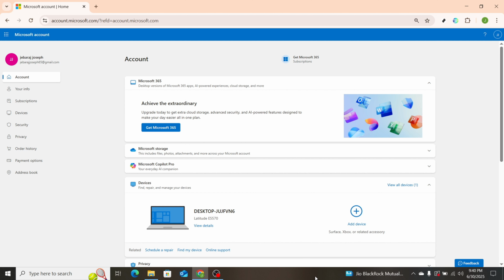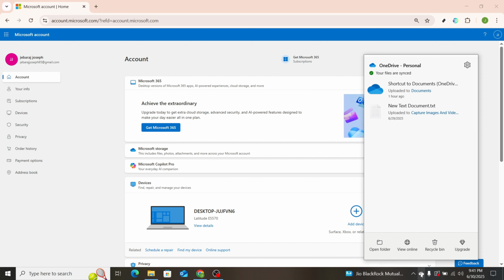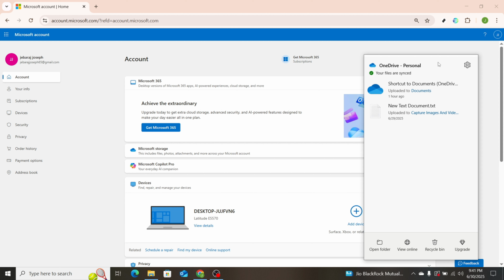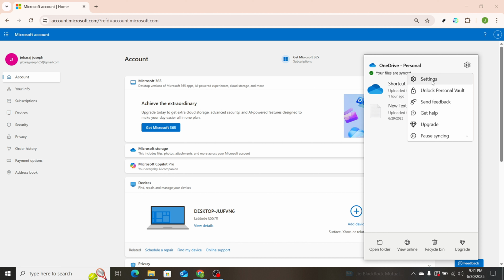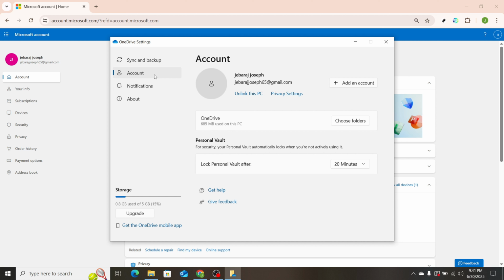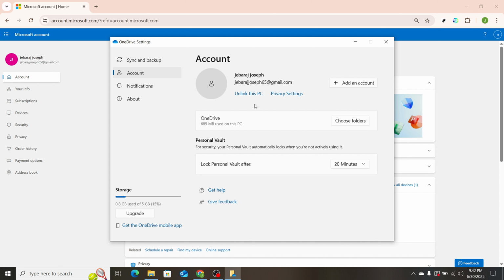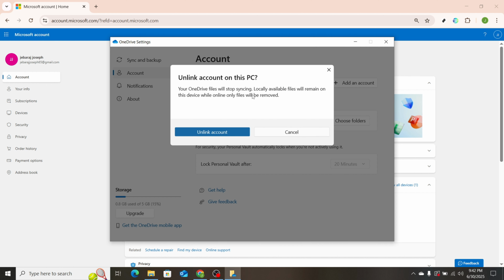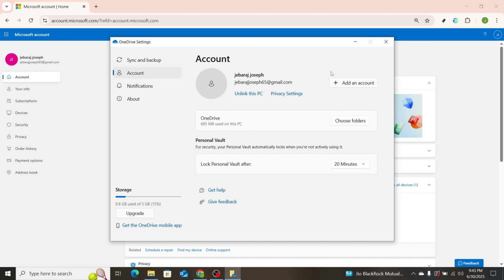How to Remove Onedrive Sync on Your Desktop in 30 Seconds 2025 - Full Guide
Learn How to Remove Onedrive Sync on Your Desktop in 30 Seconds 2025 - Full Guide

In This Video, We'll Show You 👇
Remove Onedrive Sync
Onedrive Sync Removal
Stop Onedrive Sync
Onedrive Sync
Remove Onedrive From Desktop
Onedrive
Onedrive Uninstall
Disable Onedrive Sync
Onedrive Tutorial
Onedrive Tips
Onedrive Guide
Onedrive For Windows
Onedrive Delete
Onedrive Remove
Onedrive Settings
Microsoft Onedrive
Onedrive Tutorial 2025
Onedrive Help